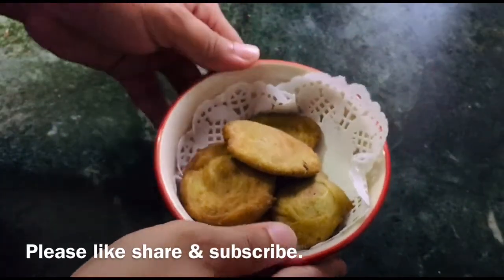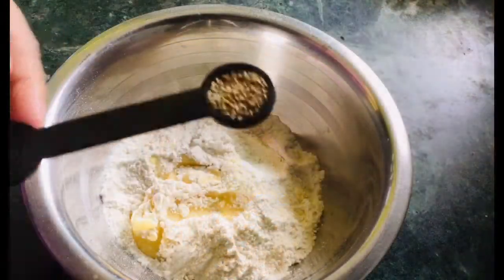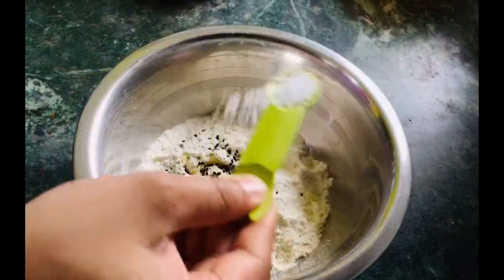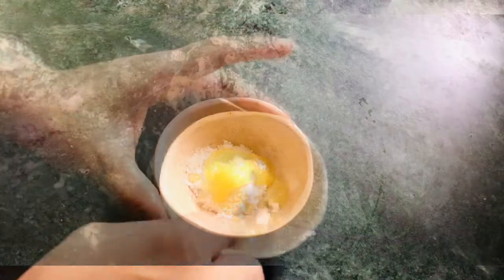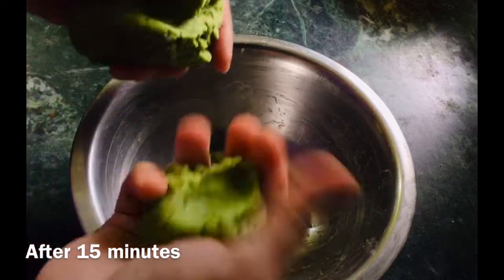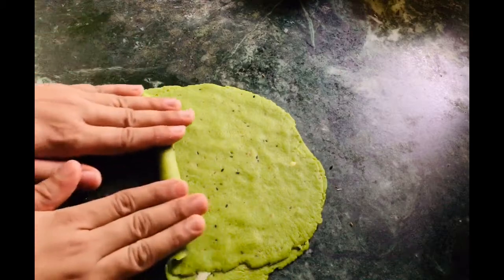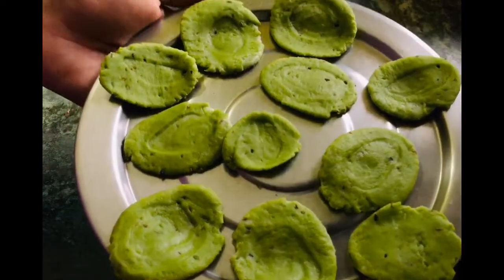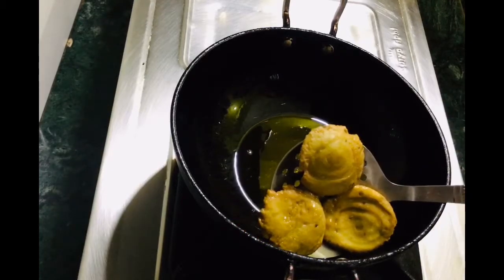PalakMathri_Tea Time Snacks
Hello everyone
Today I am sharing a snacks recipe.
Ingredients
Maida - 1 cup
Carom seeds- 1 tsp
Spinach(Palak) purée 4 tbsps
Kalonji-1 pinch

Serving:-
Let the mathri cool down completely and then store them in any air tight container. Serve them with and pickle and tomato sauce.